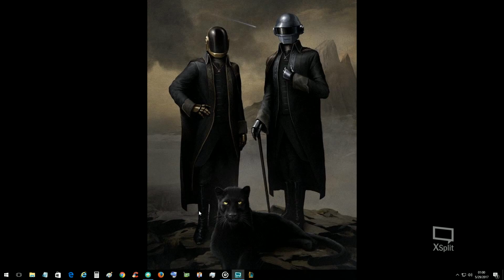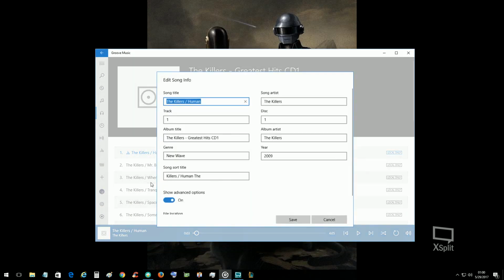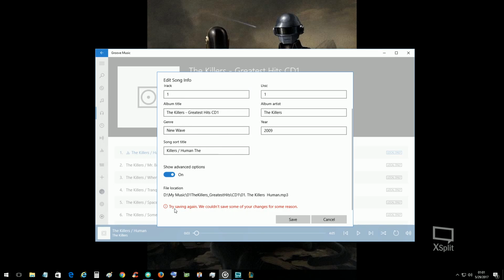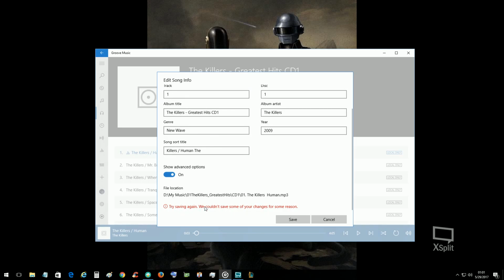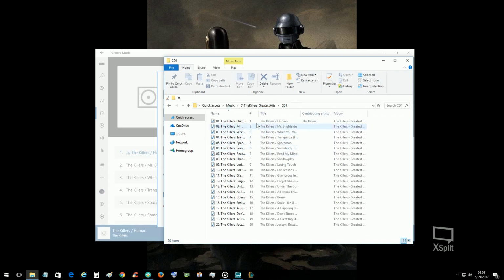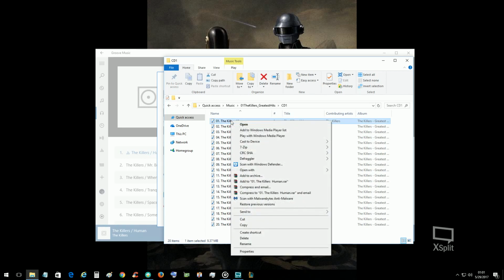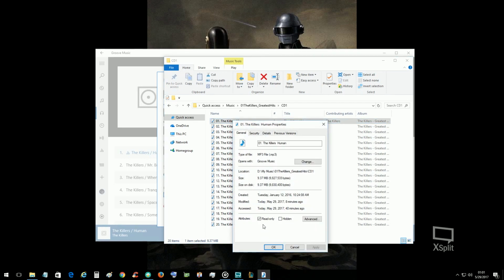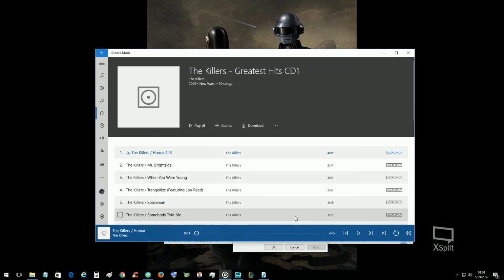Edit Song Info on Groove Music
If you are getting this message

 "Try saving again. We couldn't save some of your changes for some reason."

Made this video to help with a problem someone (Sahil Ryan) mentioned in the comments of my last video.